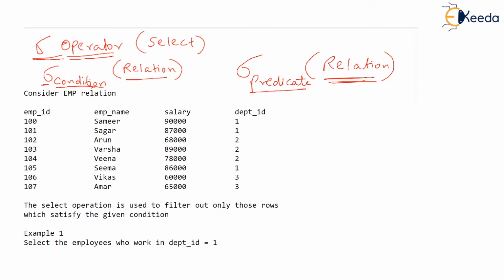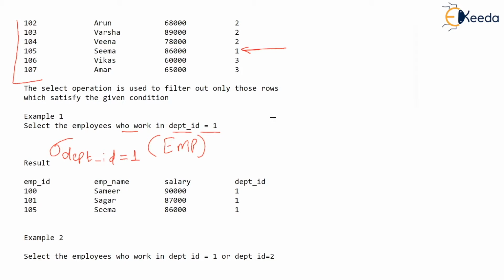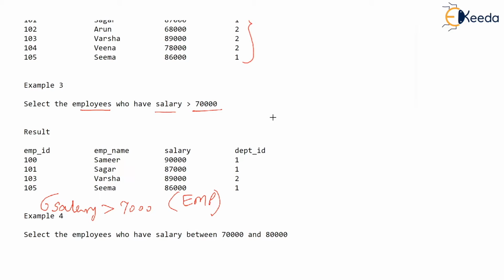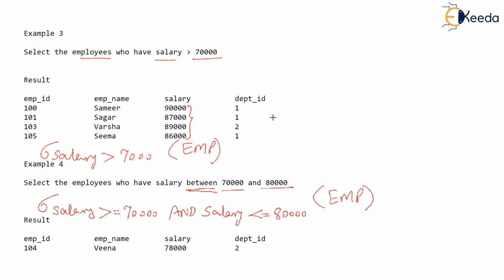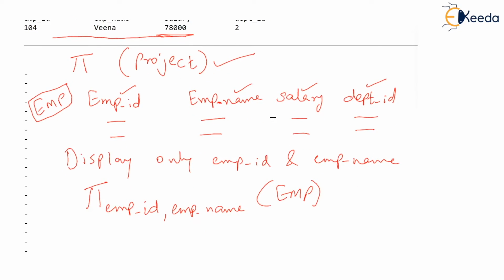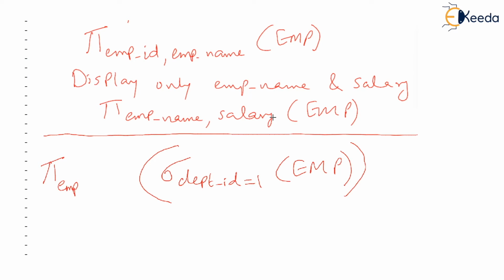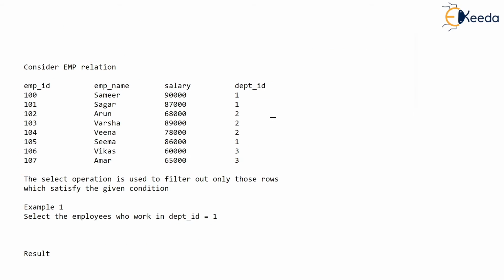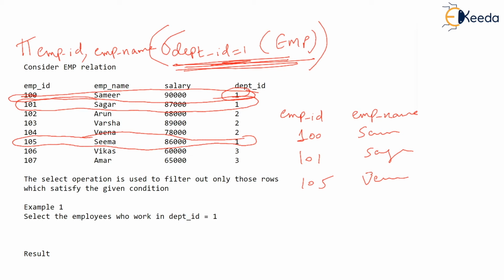Select And Project Operations In Database Management | GATE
In this video, we're diving deep into the world of databases and focusing on the crucial concept of Select and Project operations. If you're looking to enhance your understanding of database management, you're in the right place.

What You'll Learn:
In this video, we'll break down the Select and Project operations in databases. You'll learn the fundamental concepts, practical applications, and how these operations are pivotal in database querying and management.

Happy Learning.